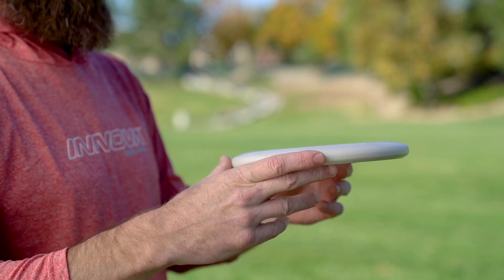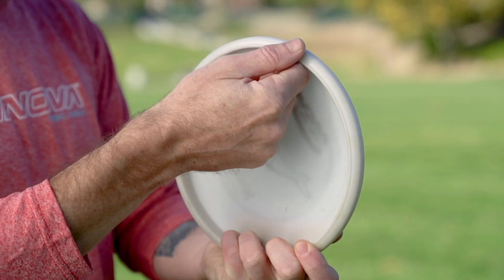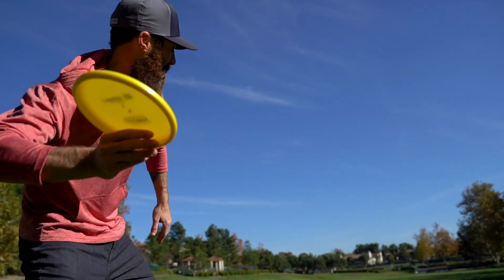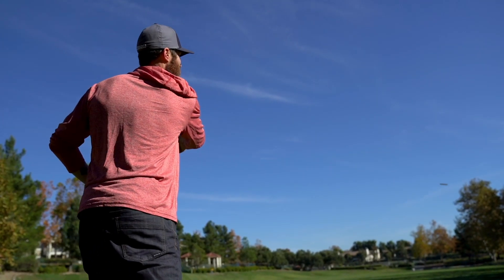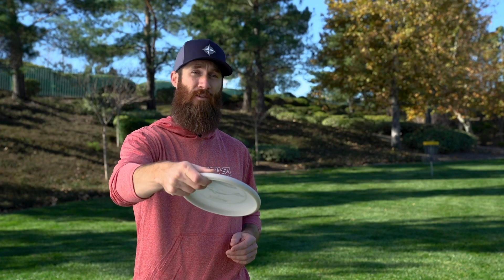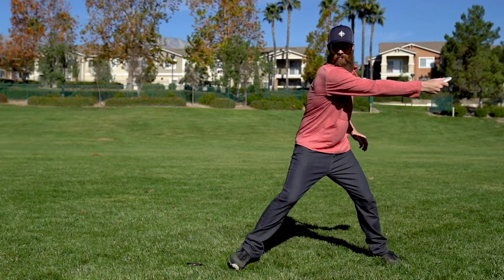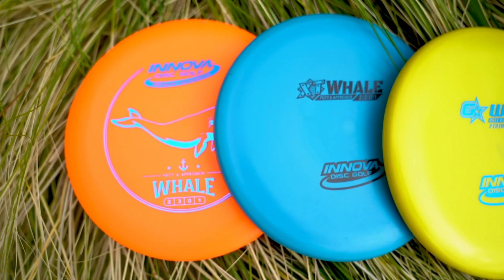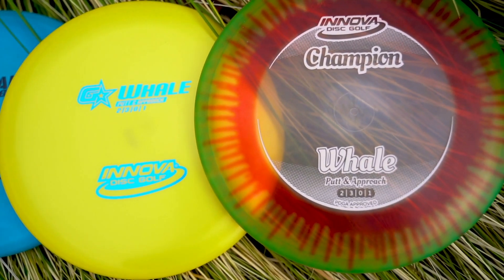Flight School: Whale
The Whale is the best combination short drive, accuracy, upshot and putting disc that Innova makes.

It's designed for players looking for consistent flights regardless of how hard they throw. The Whale flies like a driver and lands like a putter. For a putter, it's easier to throw sidearm because of its superior torque resistance.

It's available in DX, XT, GStar and Champion plastics.

Flight numbers: 2, 3, 0, 1